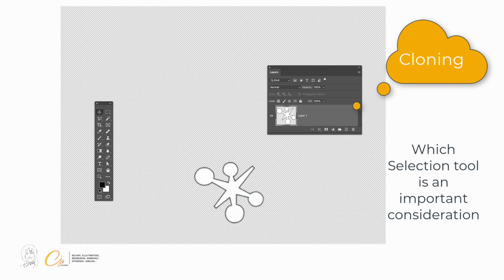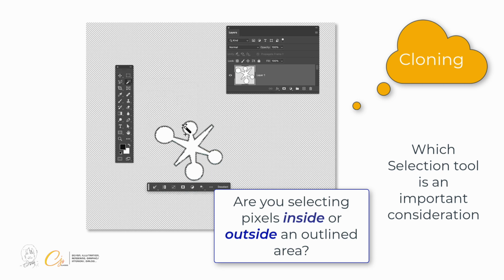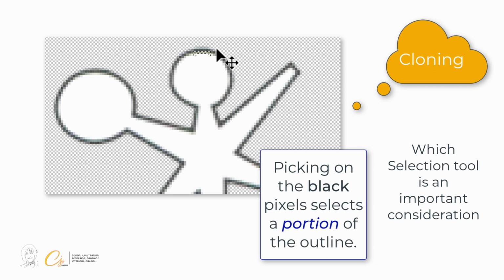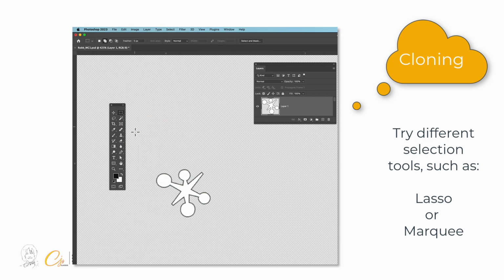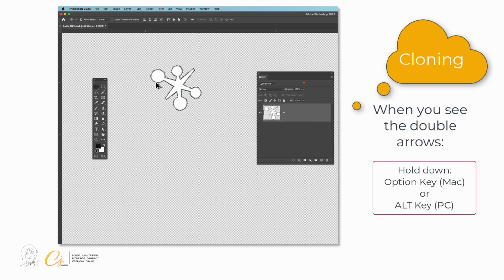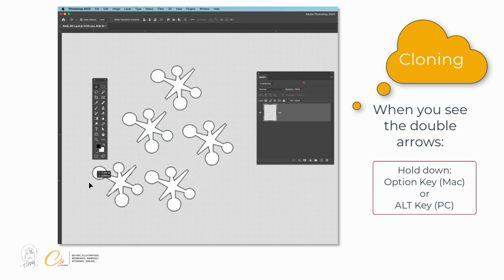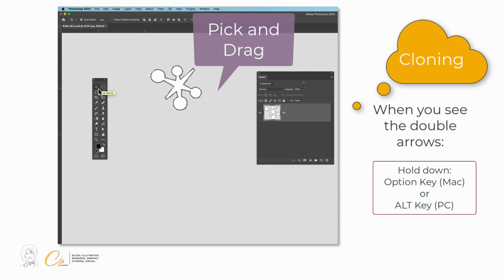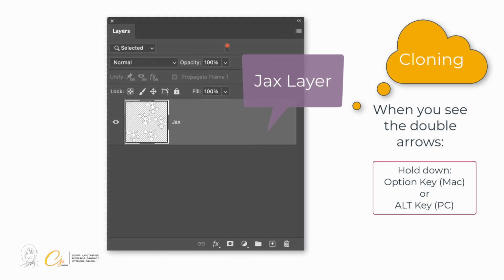Photoshop Cloning Pixels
This video explores the cloning operational command in Adobe Photoshop. This video is a simple "How To" clone pixels.. Additional use of this tool, and related tools. can be viewed in the project videos.

Project videos to watch on this station that builds on this tool: Running dog, blank room, and MidCentury room series.